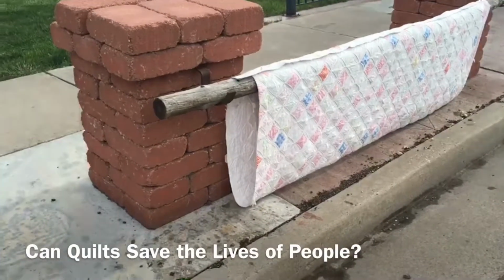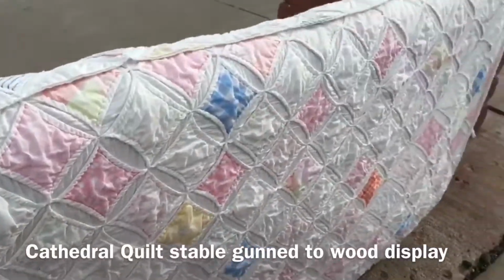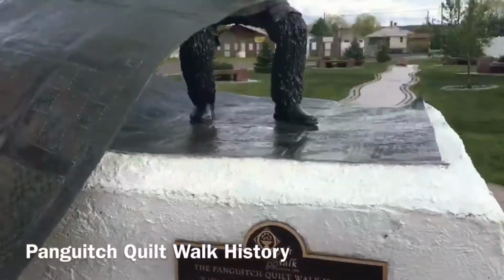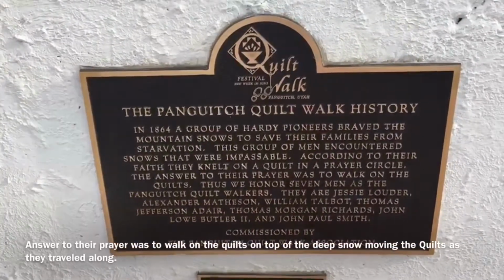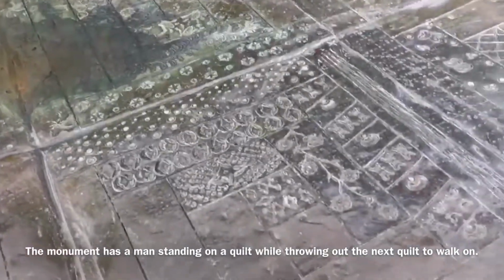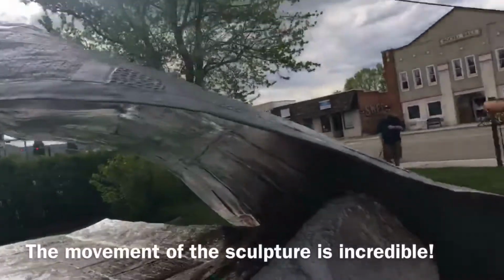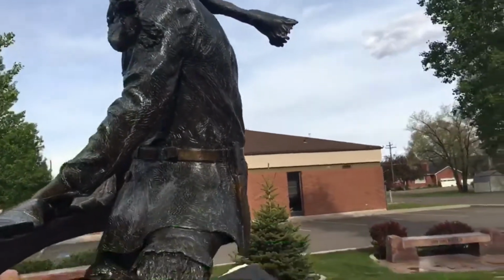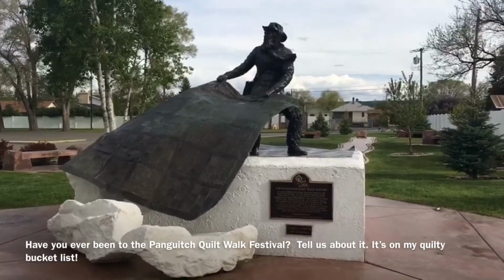Can Quilts Save Peoples Lives? Quilt Memorial Pioneer History Quilt Walk Festival Panguitch Ut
1847 history of pioneers coming across the plains used Quilts to save their lives.

Have you been to Quilt Walk Festival?  It’s definitely on my Quilty destination bucket list.

Tell us about your experience in Panguitch.

What are some other quilty destinations that you would like to travel to?